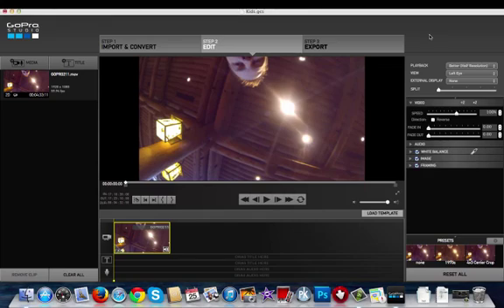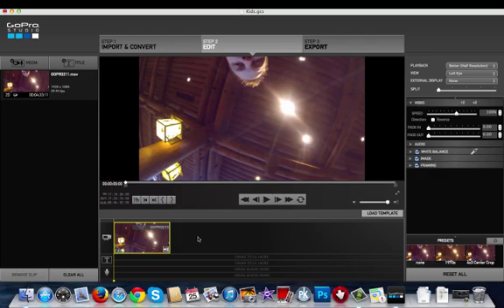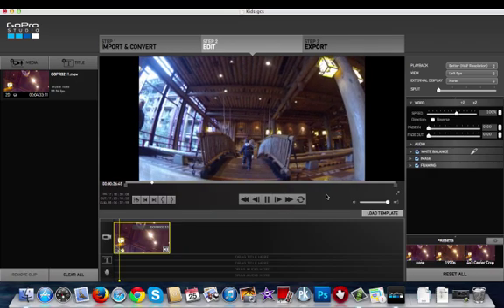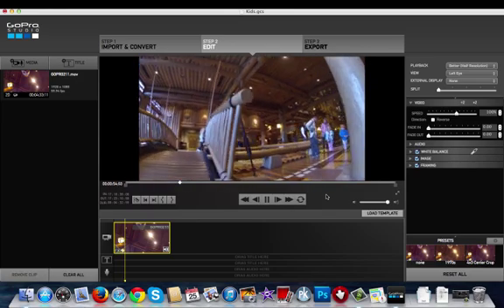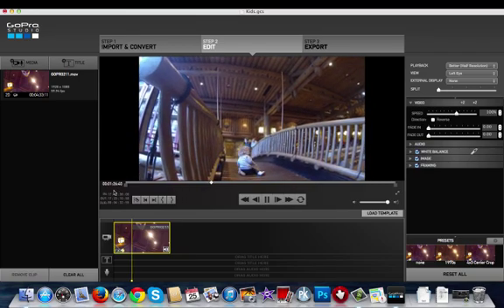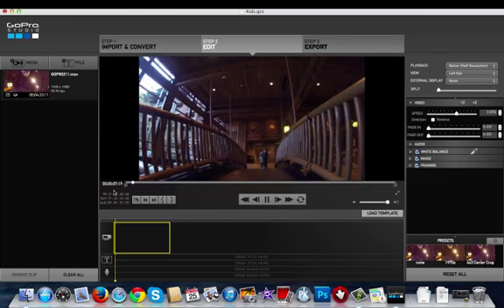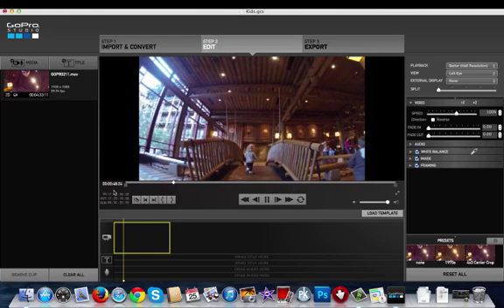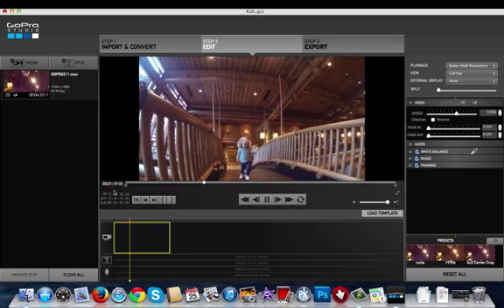GoPro Cineform Studio 2.0.1 - Errors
Here's a video I recorded of the error I'm receiving on the free version of the GoPro Cineform Studio 2.0.1.  The clip or video skips or jumps ahead randomly when playing in the Edit tab.

I working in the Edit tab of the software but the clip in the storyboard won't play from start to finish without randomly skipping.  I've recorded two times where I've played my clip and both times the playing of the clip skips without any reason.

Errors occur in this video at 2:02 and 3:52 of this video.

Here are more specific details of my scenario:

I downloaded the new GoPro Studio 2.0.1 on January 24, 2014.  I imported and converted a 4:33 video from my GoPro Hero 3 Black recorded at 1080p at 60fps (Protune was not enabled).  After I converted my video, I clicked on the Edit tab in the Cineform Studio software and drug my converted clip to the Storyboard to begin watching the clip.  The clip played approximately 30 seconds before skipping to the end and reverting the Storyboard timeline indicator to the beginning of the clip.  Watch the video above as I play the clip twice from the beginning and both times the clip will randomly skip to the end of the clip then reset the timeline indicator to the beginning.

As as aside, I'm using a MacBook Pro early 2009 edition running OSX 10.9.1.  The MOV file is located on my local hard drive.